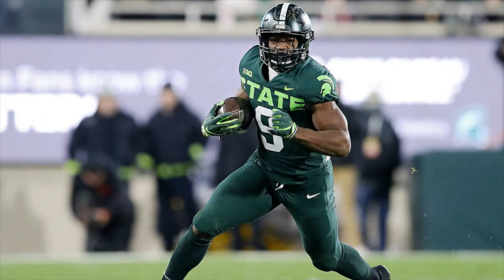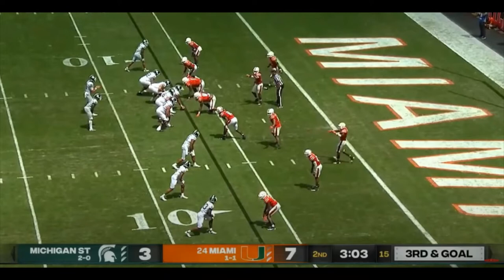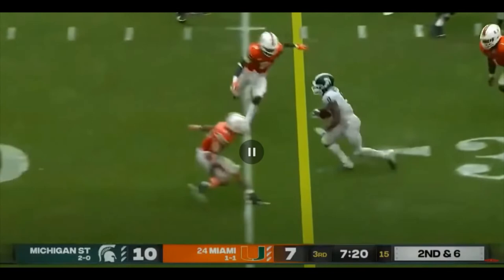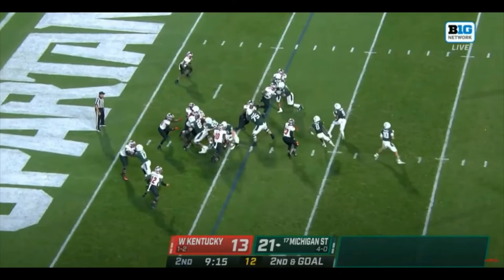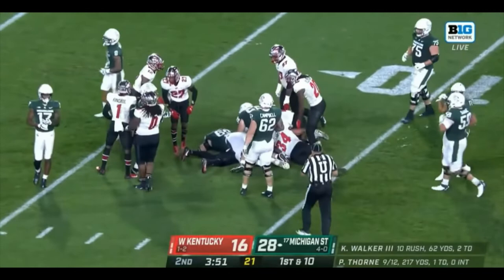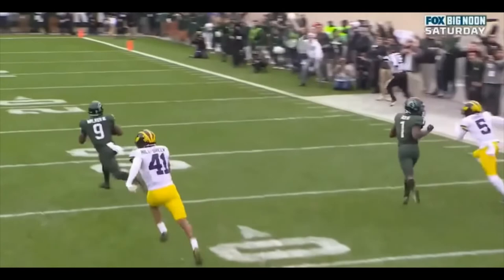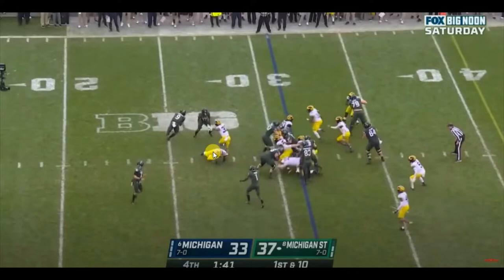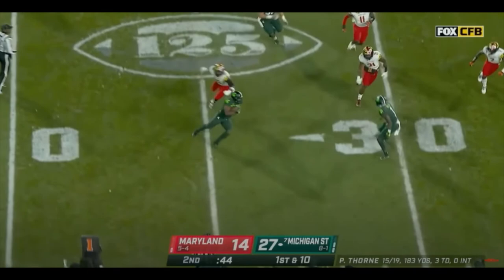Kenneth Walker III 2022 Prospect Film Breakdown & Evaluation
Kenneth Walker III
Running Back
Michigan State

Evaluation:
Kenneth Walker III projects as an elite starting RB who can run both zone and gap schemes for an offense and is capable of taking on a full workload. He is a high-level physical athlete with elite agility, great explosiveness, great contact balance, and good top-end speed. He is a smart runner with great vision at all levels of the field. When you combine that with his poise, anticipation of oncoming defenders, tempo, and pacing, it makes for a high rate of explosive plays. He consistently creates yards for himself and forces missed tackles in various ways. In addition, he plays with fearlessness and isn’t shy about punishing defenders with leverage and power. There really aren’t any glaring weaknesses to Walker’s game, but if I’m going to nitpick, I’d point out his tendency to rely on cut blocks a little too often in pass protection. He may not have an extensive resume as a receiver, but that’s a result of lack of usage as opposed to lack of ability. When called upon, he displayed soft hands and comfortability catching away from his body. Overall, Walker is a special RB who deserves to be taken in the 1st round of the NFL Draft and would offer tremendous value as a selection in round 2 or 3.

The videos posted here are not hosted on this server and the original video content is not considered my property. Videos are used on this site for editorial and educational purposes only I do not claim ownership of any original video content. I do not use said video clips in advertisements, marketing, or for direct financial gain. All video content in each clip is considered owned by the individual broadcast companies.